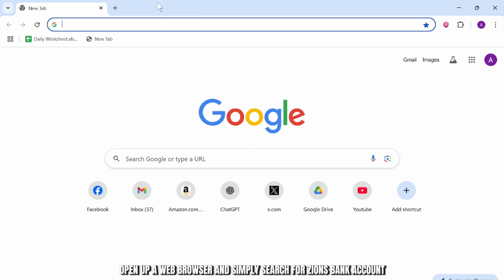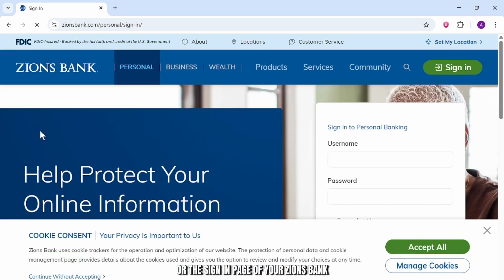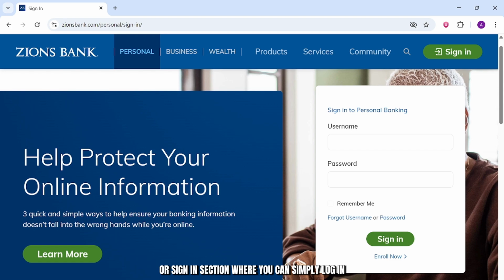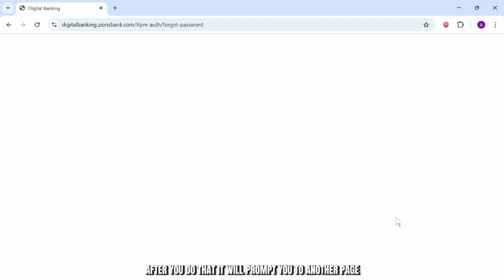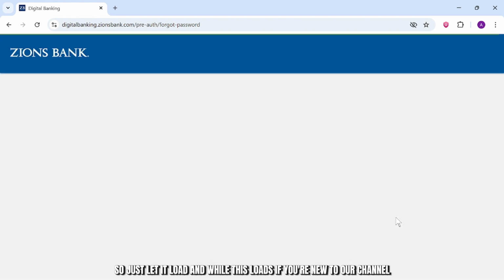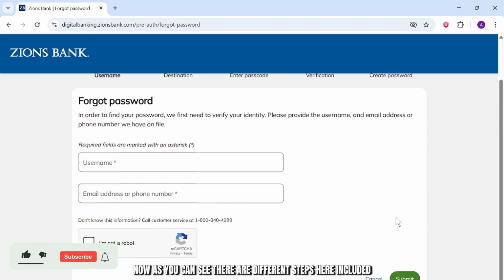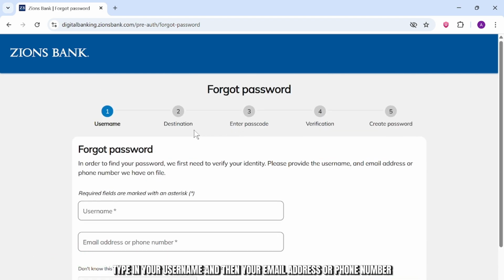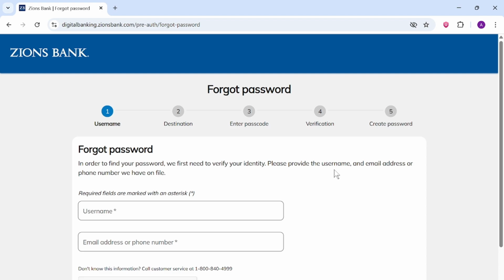How To Reset Zions Bank Password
Forgot your Zions Bank password? 😕🔐 Don’t panic — this quick and easy 2025 guide will show you how to reset your Zions Bank password step by step so you can securely regain access to your account in minutes!

What You’ll Learn in This Video:
✅ How to reset your Zions Bank password using the mobile app
✅ How to reset your password on the Zions Bank website
✅ What to do if you forgot your username or can’t access your email
✅ Tips to create a strong and secure password for your account

Whether you’re locked out of your account or just want to update your login credentials, this tutorial will help you get back on track quickly and safely.

📌 Chapters:
⏱ 0:00 - Introduction
⏱ 0:10 - How To Reset Zions Bank Password